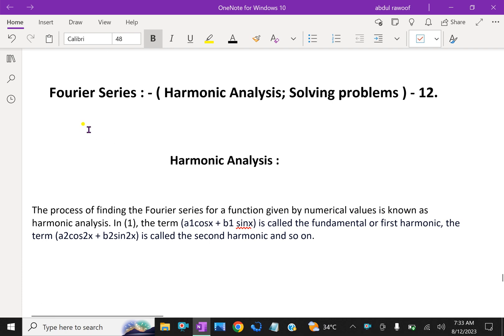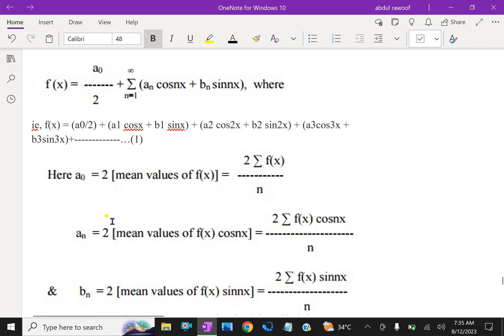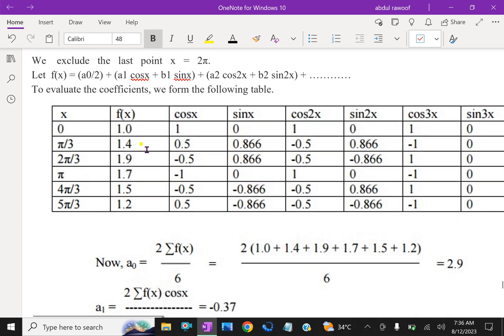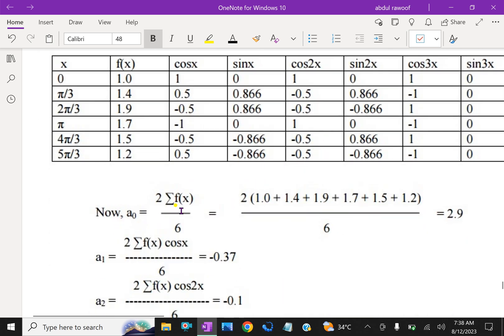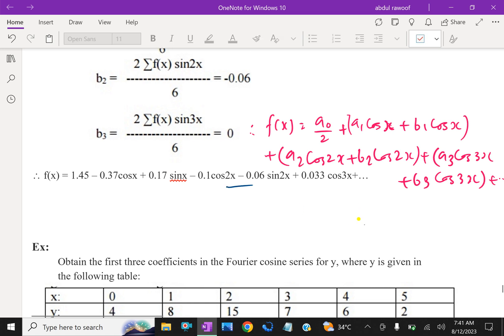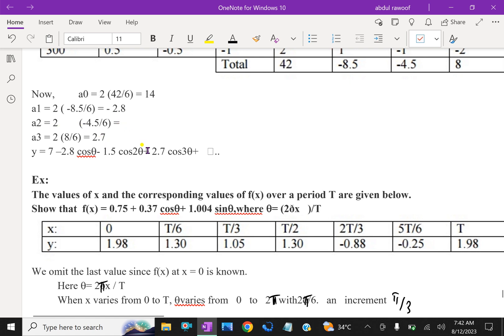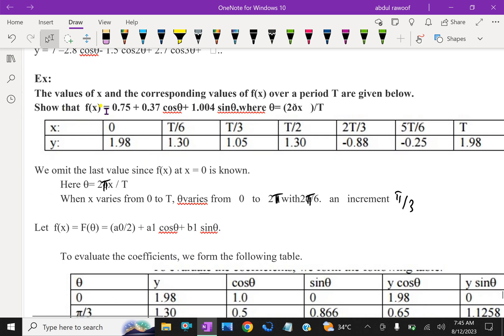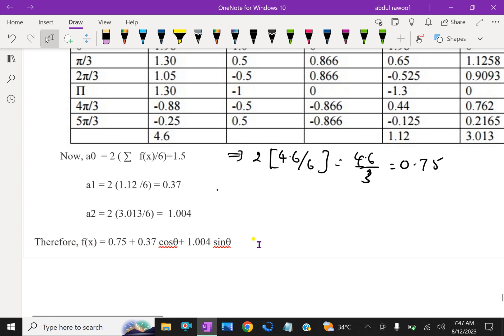Fourier series : - ( Harmonic analysis ) - 12.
Harmonic Analysis :
The process of finding the Fourier series for a function given by numerical values is known as harmonic analysis. In (1), the term (a1cosx + b1 sinx) is called the fundamental or first harmonic, the term (a2cos2x + b2sin2x) is called the second harmonic and so on.